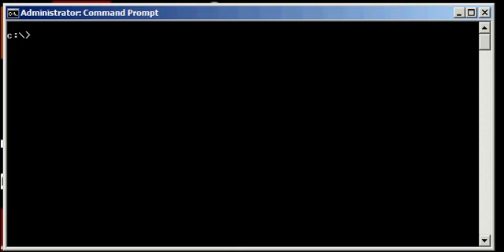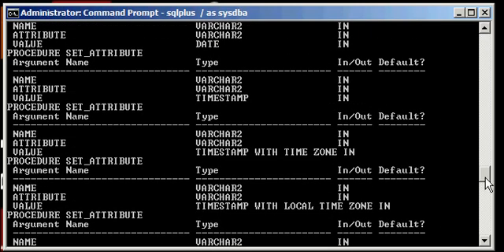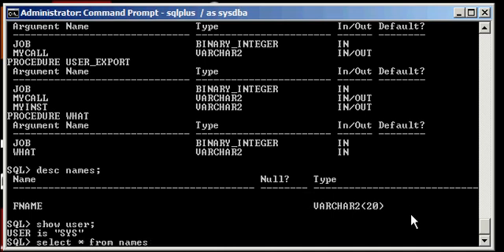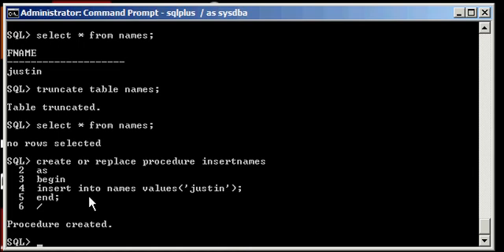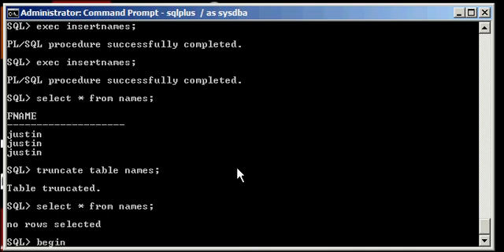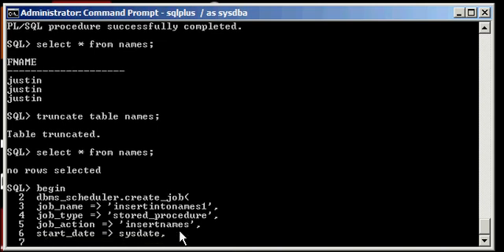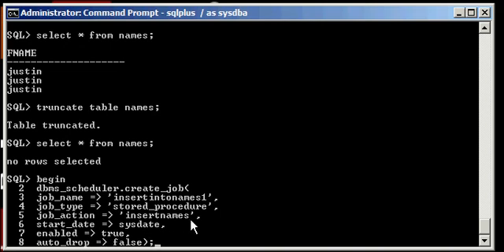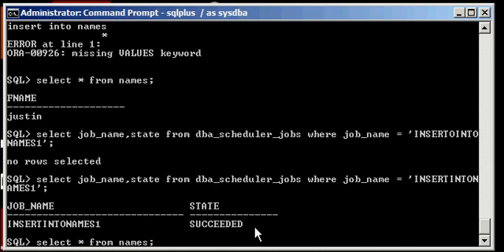Oracle DBA Justin- How to create a basic job from the internal DBMS scheduler.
How to create a basic job from the internal DBMS scheduler.